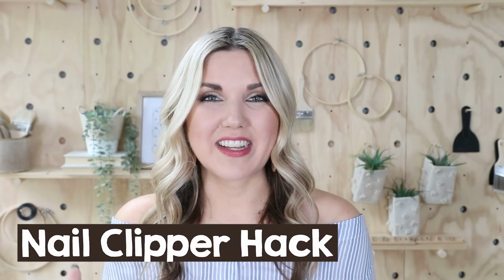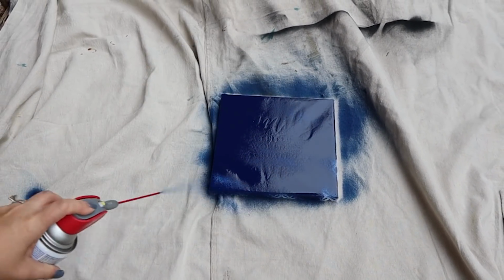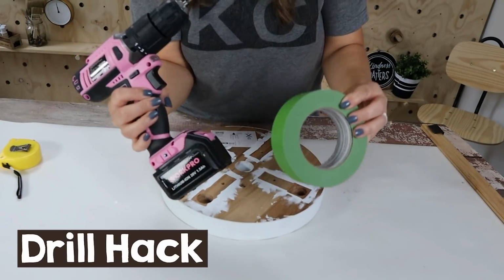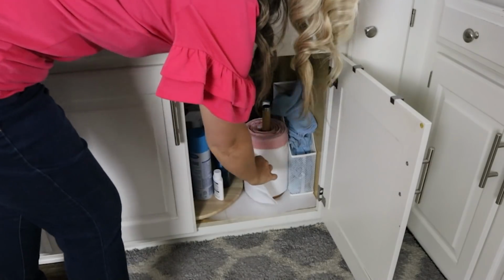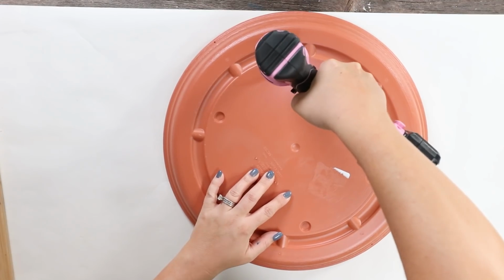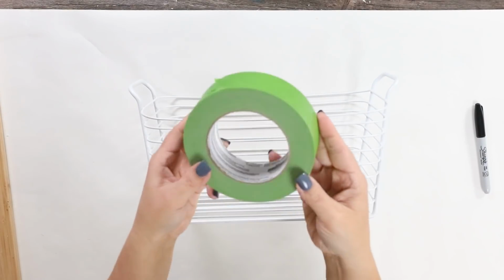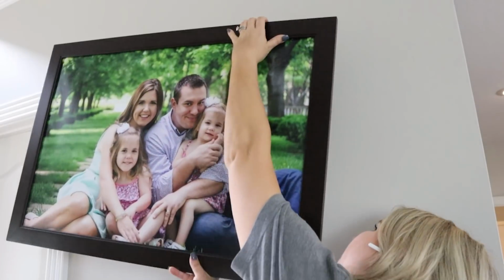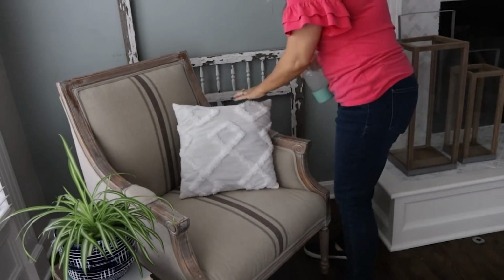10 Surprisingly Cheap Home Hacks that Changed my Life...and make my home look High-End!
Products used in video

My Drill
Frog Tape
Prang Paint
Foam Brushes
My Scissors
Tool Set
Essential Oils

WRITE ME!